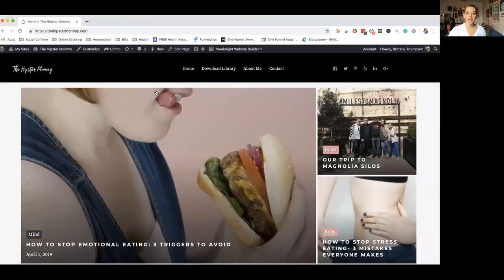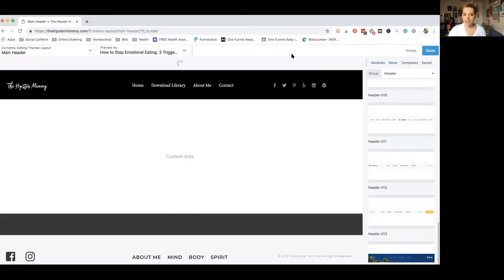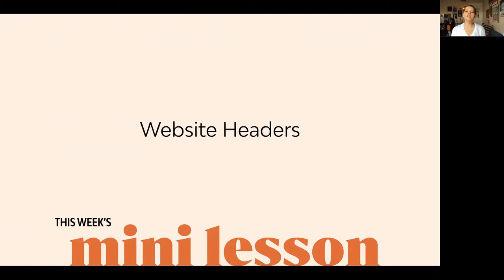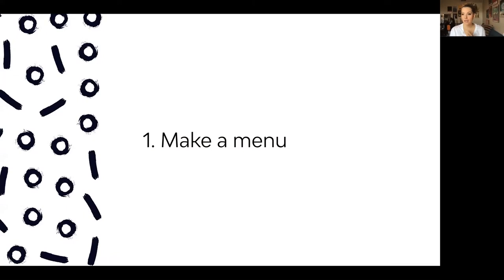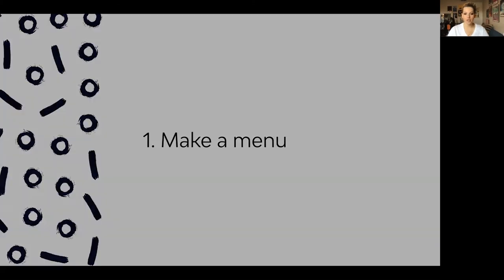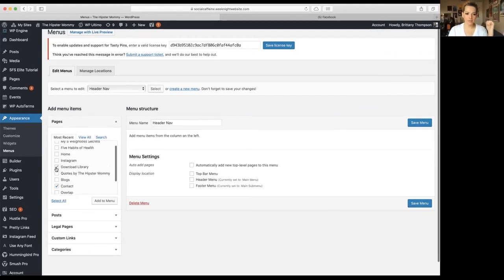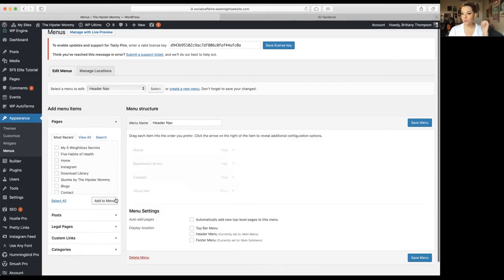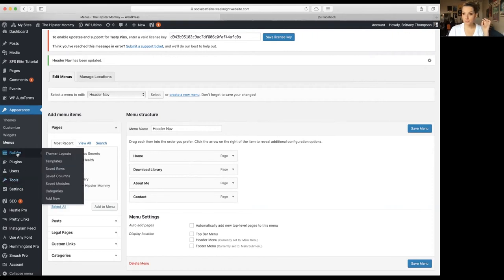How to create an Awesome Website Header Menu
Learn to set up your Wordpress header and Footer in just a few minutes with Beaver Builder and Beaver Theamer layouts. Make responsive and beautiful website menus in just minutes!